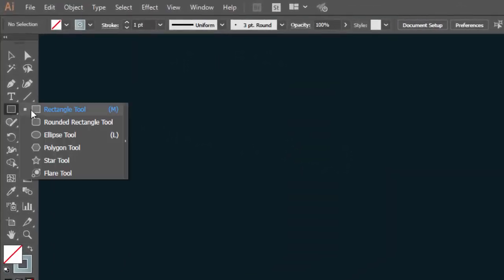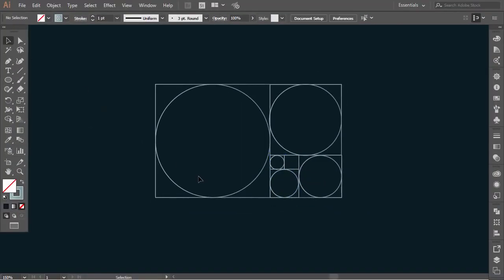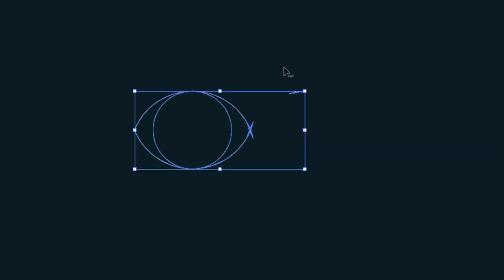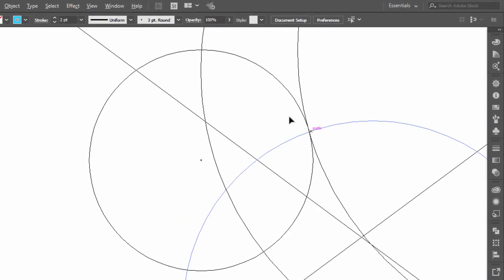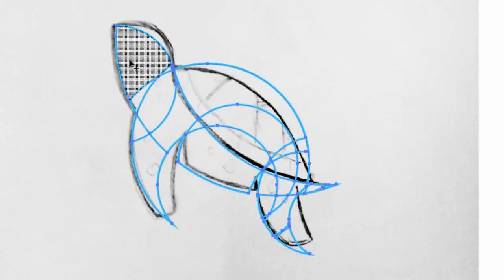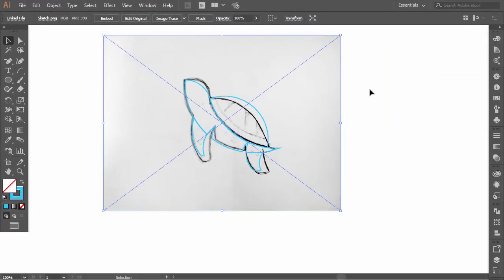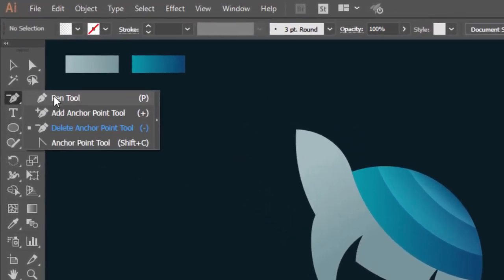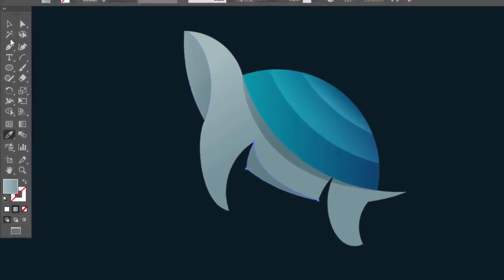How to design a logo with golden Ratio Adobe Illustrator Tutorial